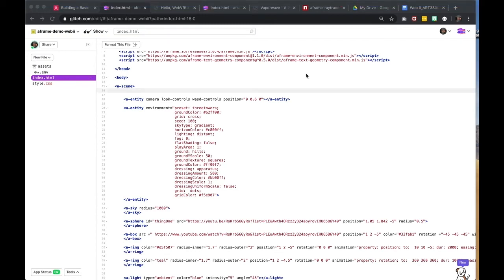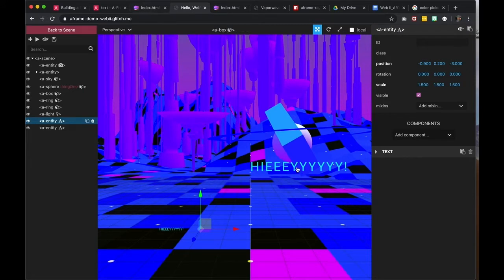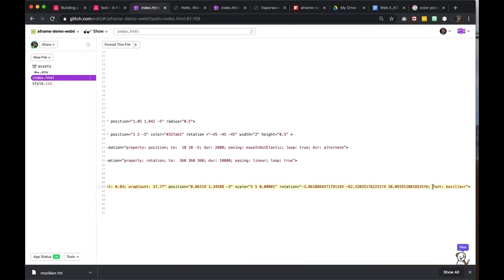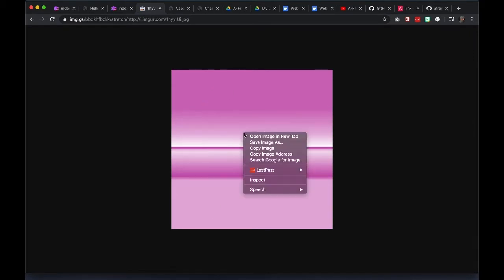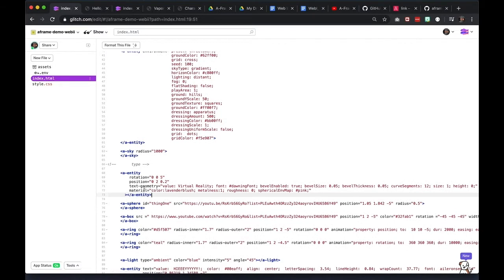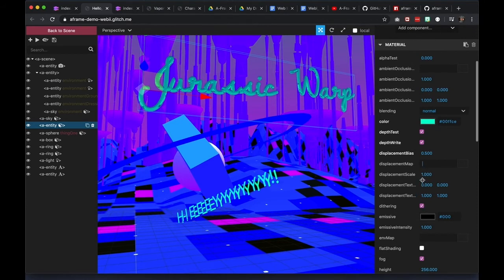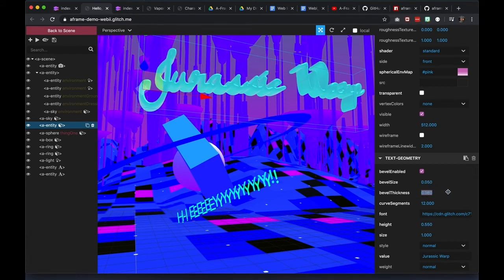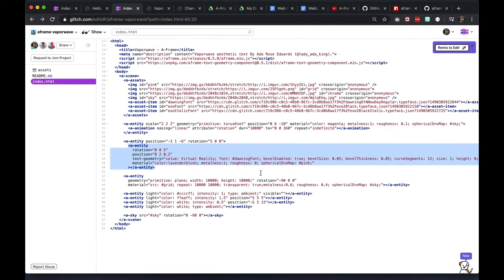A Frame Type Entity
Basic "2d" type entity tutorial with A Frame